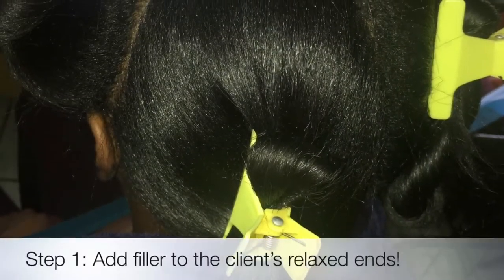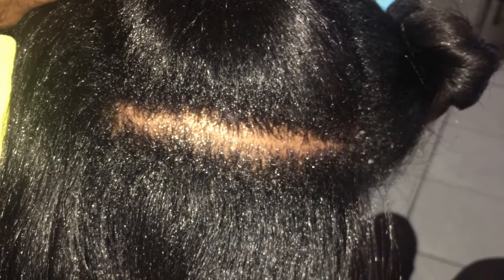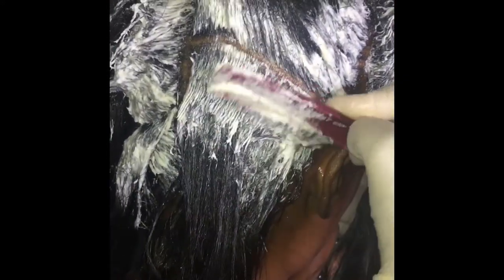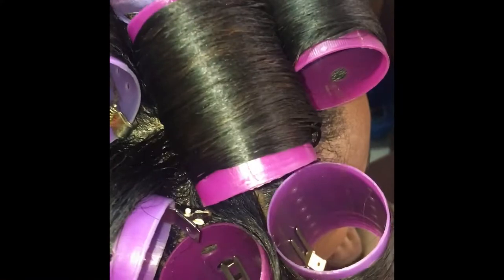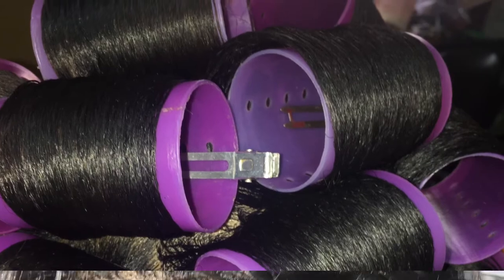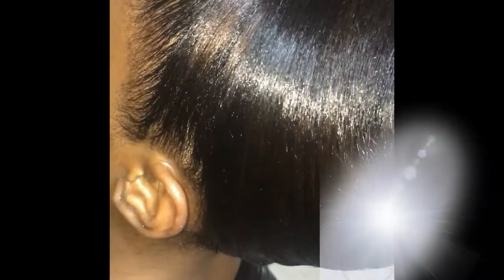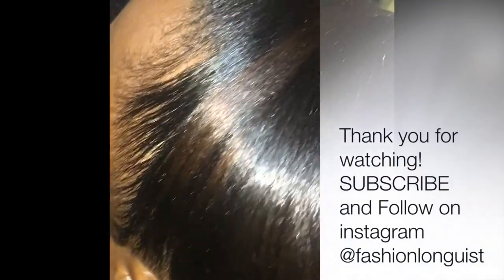HOW TO: Do a professional relaxer/Salon Relaxer!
The Ultimate You is a cosmetology business, image and personal development coaching business and clothing store! We are located in Central Trinidad and pride ourselves in the knowledge we attain in Cosmetology! It is a mother and daughter business, where they are both Cosmetology educators! Our videos are geared at sharing knowledge about Cosmetology, so that the area can be given the respect it deserves!